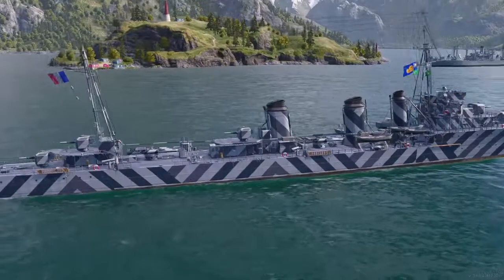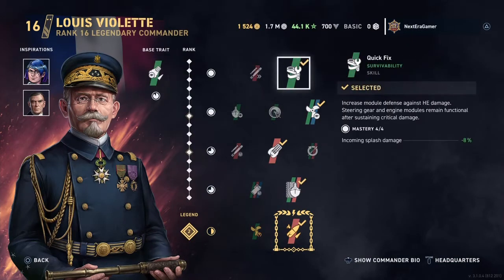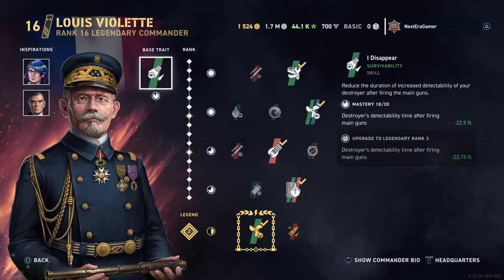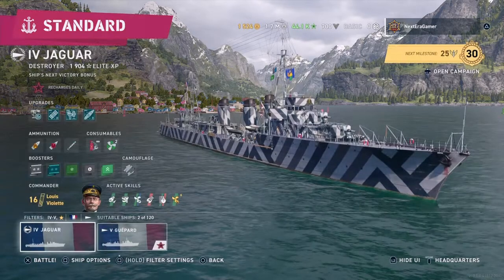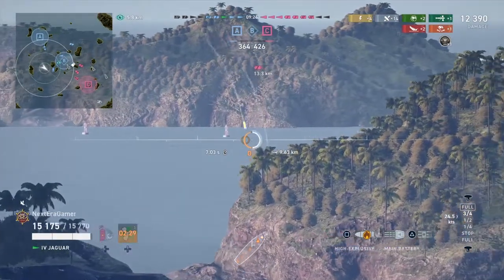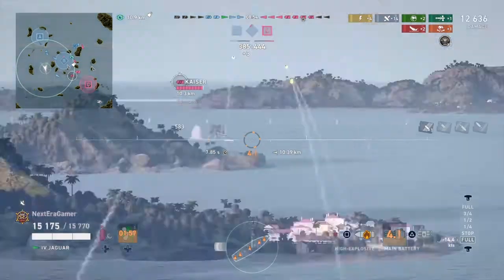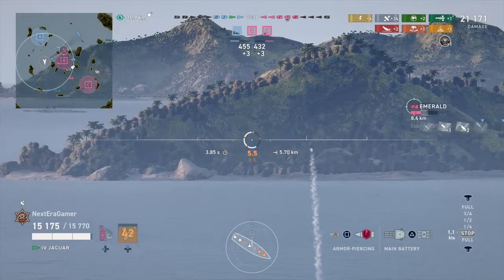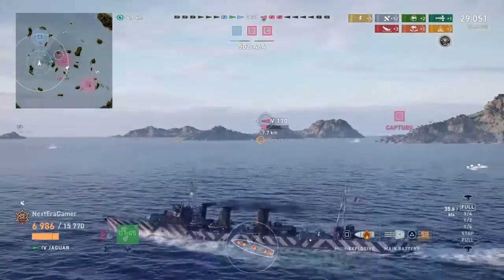World of Warships: Legends - How It's Done | No Smoke, No Problem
How to survive with no smoke?  The French Destroyers have no smoke... but the same is true of most destroyers in the late game.  But the French DDs get a lot of grief for no smoke.  Oh and no Twist and Track and a 5.8km detection range by sea... Still let's go get this win.

Gameplay of cruisers, battleships and destroyers in World of Warships WoWs Legends Console, the free to play game from Wargaming available on PS4 and Xbox 1.

What is the weirdest build you tried and loved?
Do you have more fun than salt when you play?
What gets you excited about this game?

A short film with a fantastic cast. Jaguar, Clemson, Farragut, Isokaze, T-22 and Hawkins
Special guest team: Pyotr Velikiy, Yahagi, Kaiser and Emerald

Description tags : NextEraGamer, content contributor, destroyer main, world of warships legends, wows legends, meta review, jaguar destroyer, 5 v 5 destroyer match, interesting tags right